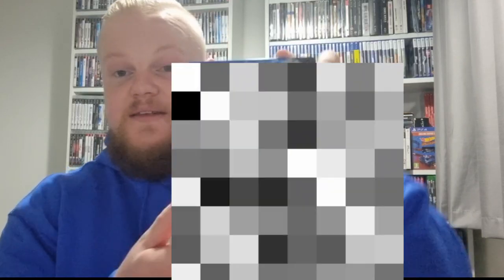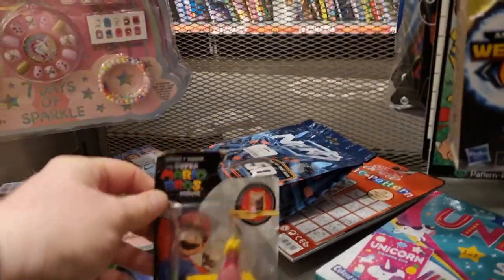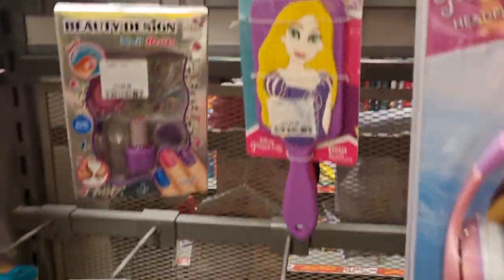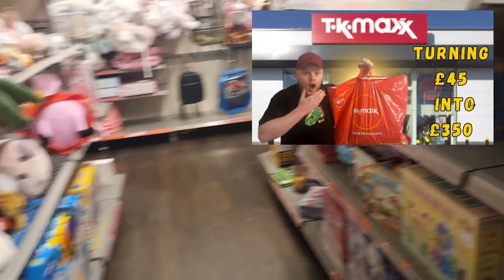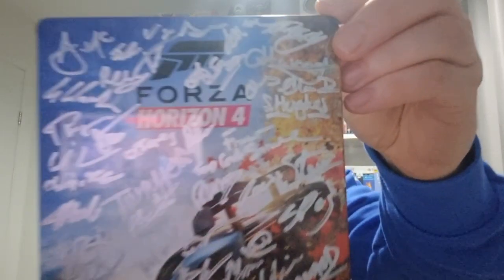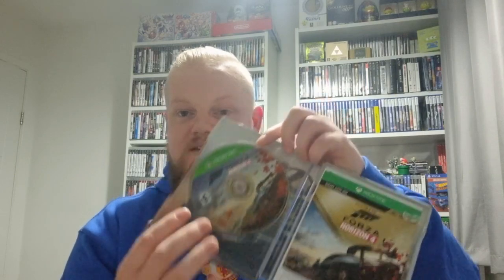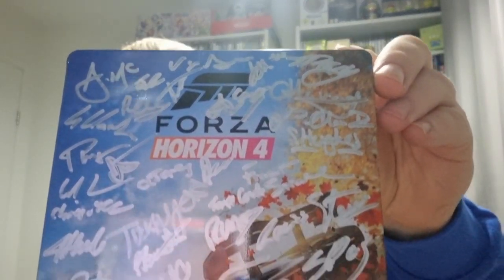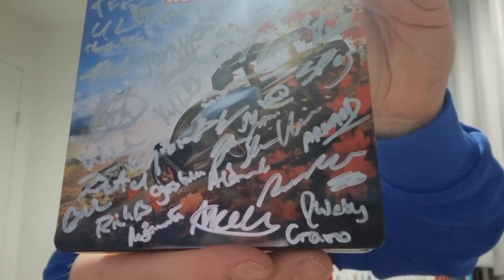Driving MILES To Collect THIS Rare SIGNED Xbox One Video Game Steel Book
I drove 40 miles to Stratford-upon-Avon to pick up this insane Steelbook Microsoft Xbox One Racing video game signed by most of the development team of a certain Microsoft Franchise.

How much is it worth? You decide!

Timestamps:
0:00 Intro
0:55 Travelling to Stratford-upon-Avon
1:38 Browsing TK Maxx
2:23 Story Behind The Game
6:25 Signed Game Reveal